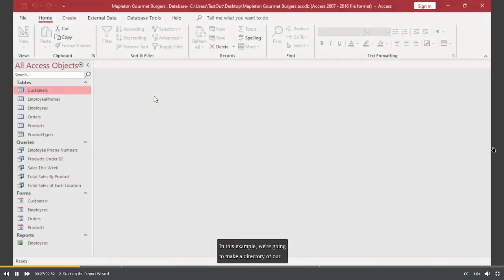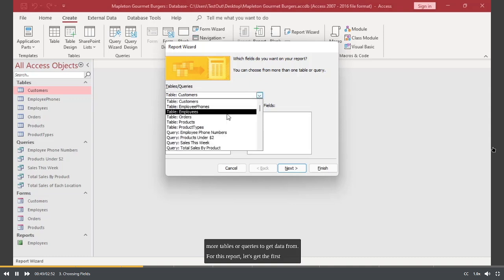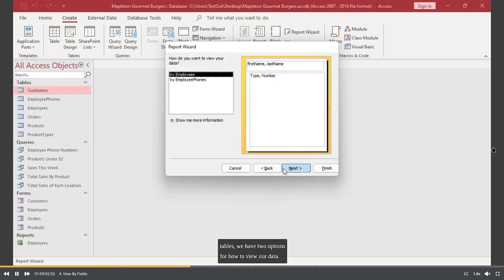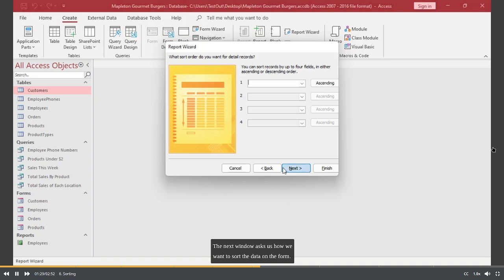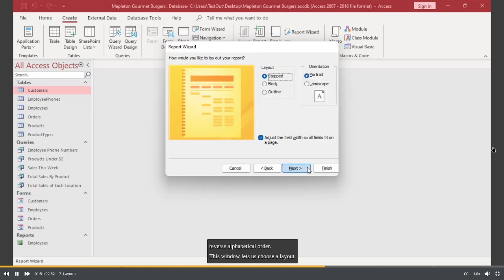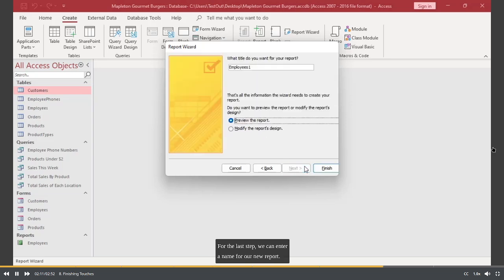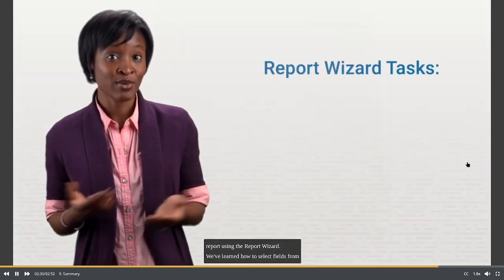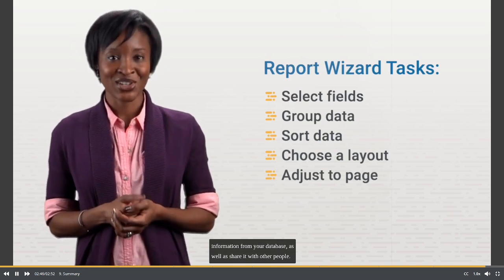Elec11 Report Wizard